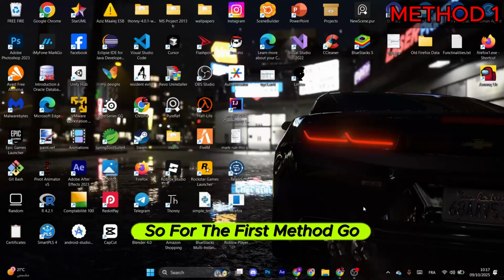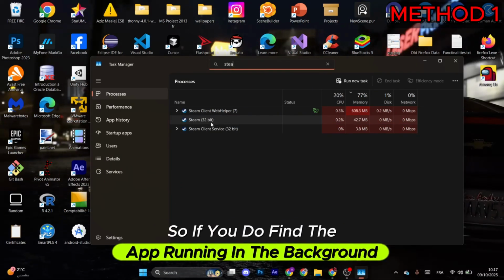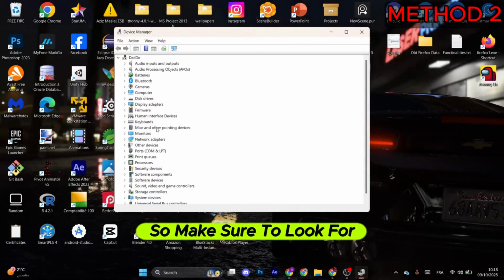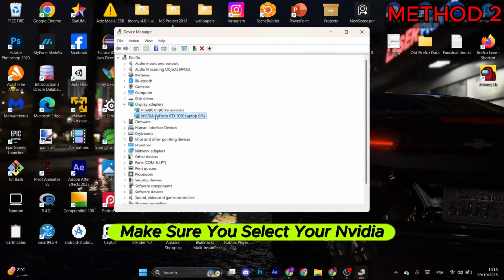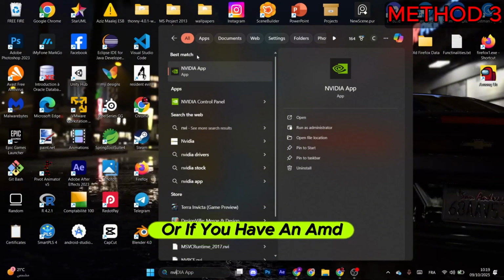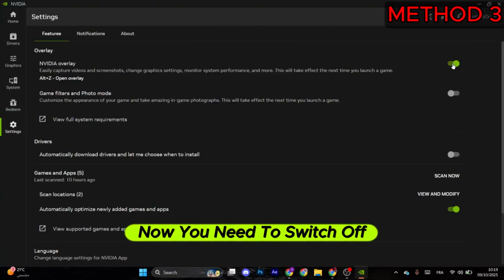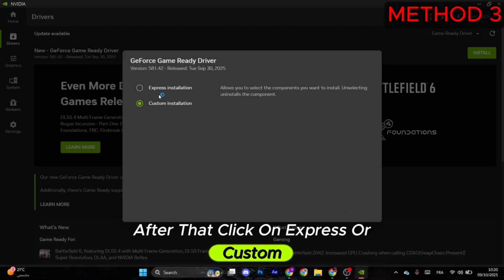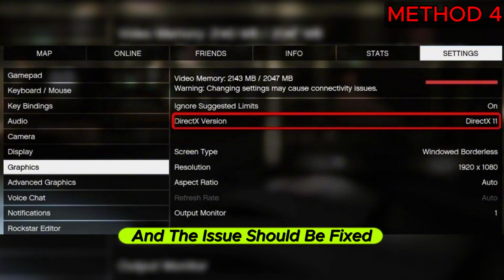How to Fix GTA 5 ERR_GFX_D3D_INIT Error | 2025 Quick Guide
Getting the ERR_GFX_D3D_INIT error in GTA 5? 😤 Don’t worry — this 2025 guide will show you how to fix GTA 5 DirectX crash issues and get your game running smoothly again. 🎮

✅ In This Video:

Fix ERR_GFX_D3D_INIT error in GTA 5

Update or reinstall your GPU drivers (NVIDIA, AMD, Intel)

Delete corrupt .dll files (like d3d9.dll)

Verify and repair GTA 5 game files

Run the game in DirectX 11 mode

Adjust graphics settings for stability

💡 Works On:
Windows 10 / Windows 11 — Steam, Epic Games, and Rockstar Launcher versions